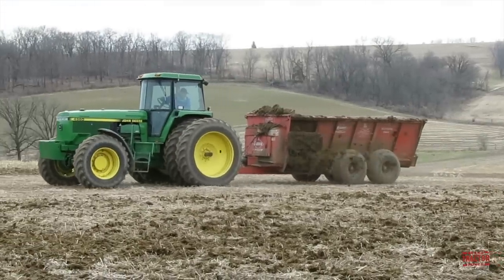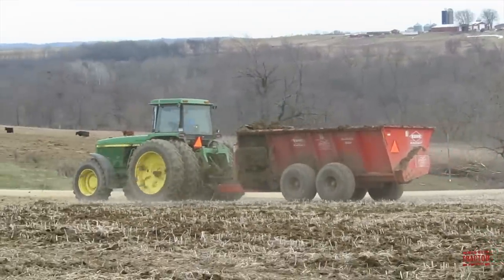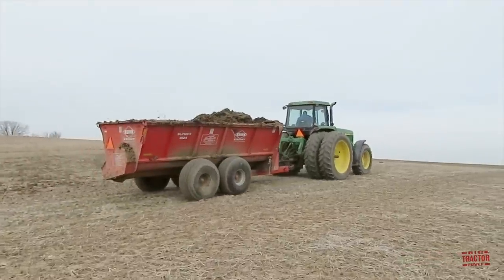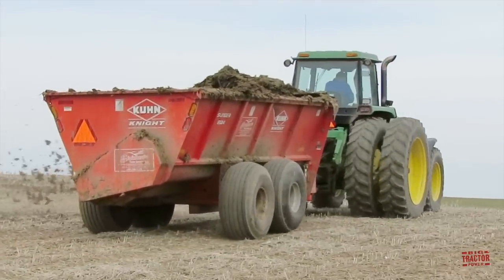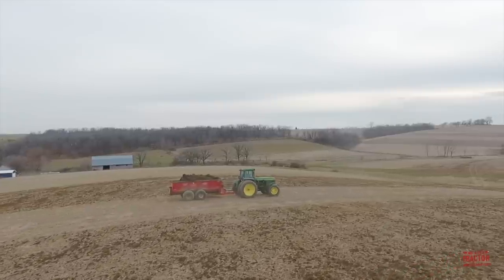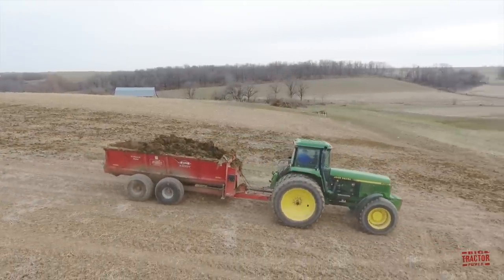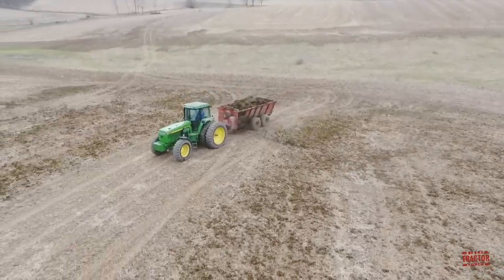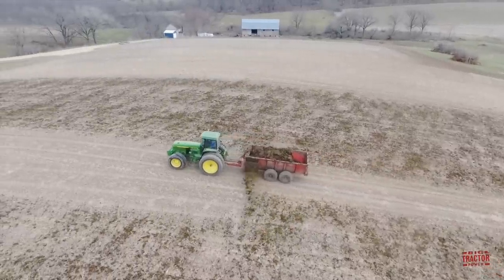JOHN DEERE 4960 Tractor Spreading Manure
In this video Big Tractor Power is out in the field with a 200 hp JOHN DEERE 4960 Tractor and Kuhn Knight 8124 Pro Twin Slinger Manure Spreader.  This video shares the sights and sounds of field work in South West, Wisconsin. Viewers will also learn about this  tractor's production history, specifications and price tag.